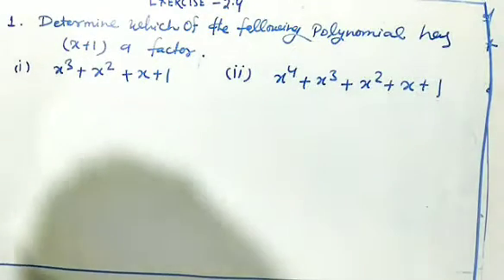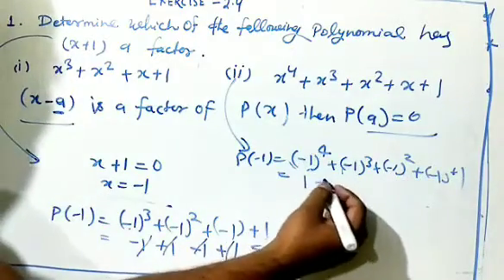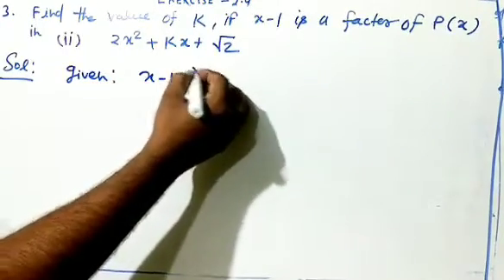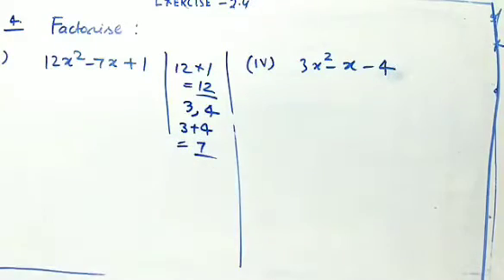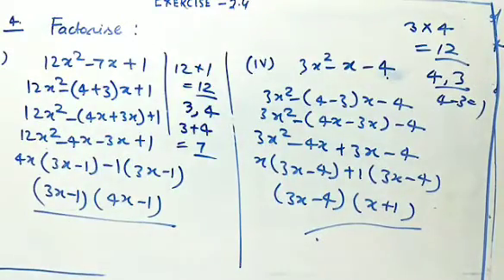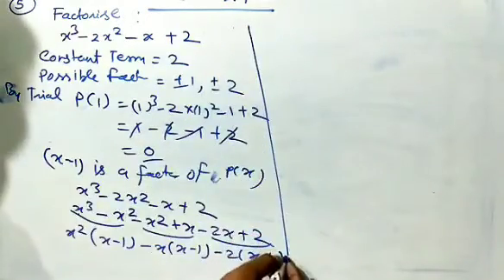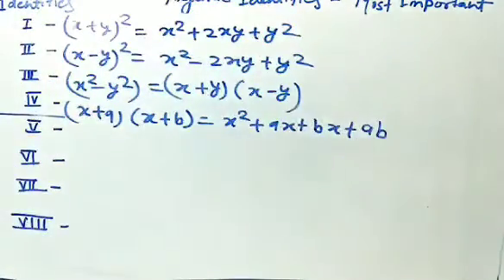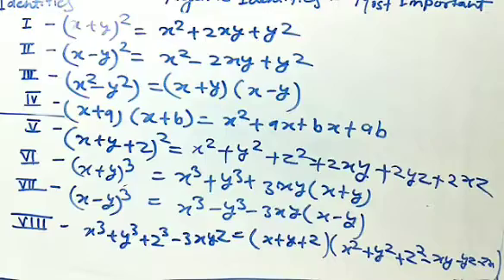Chapter 2 Polynomials Exercise 2.4